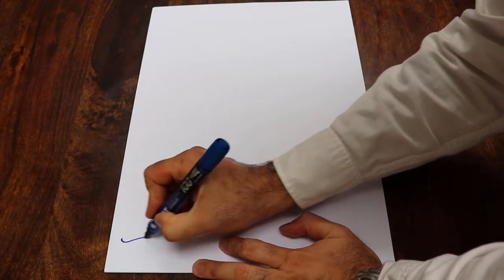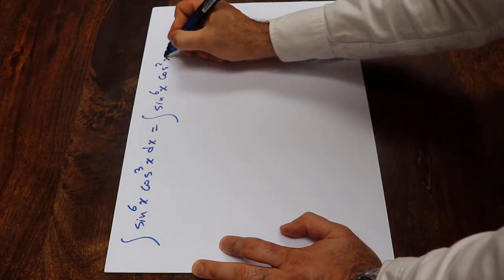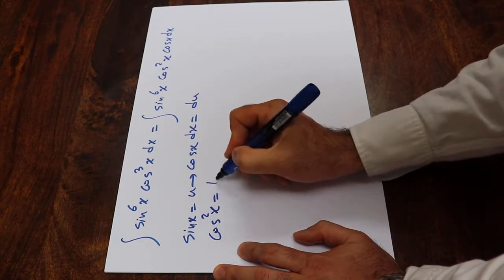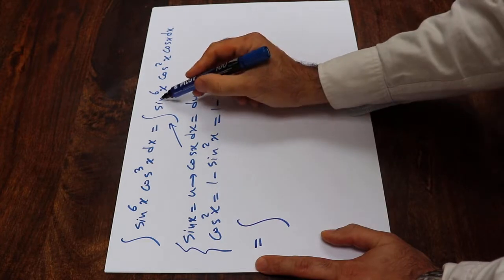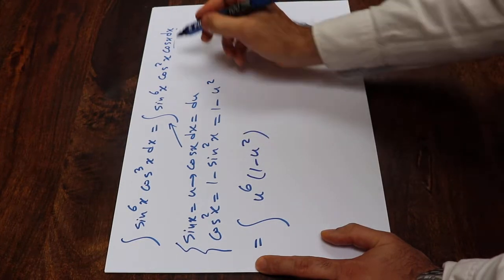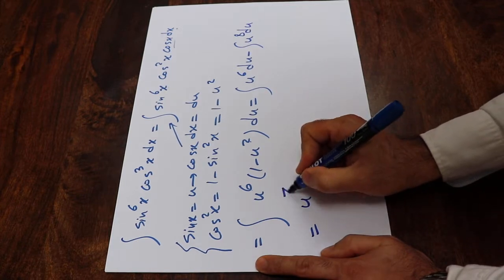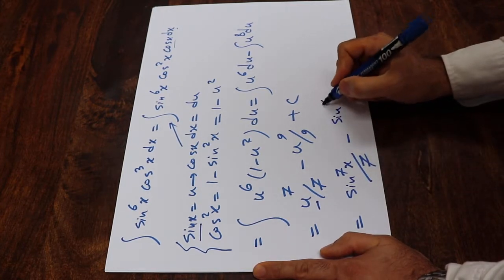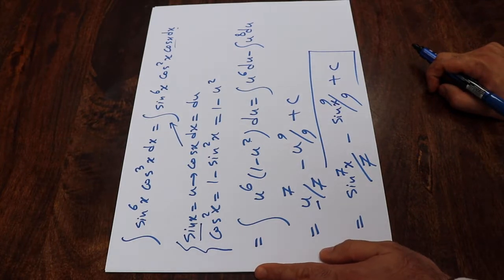Integral of sin^6(x)*cos^3(x) - Integral example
This video shows how to find the integral of sin^6(x)*cos^3(x).